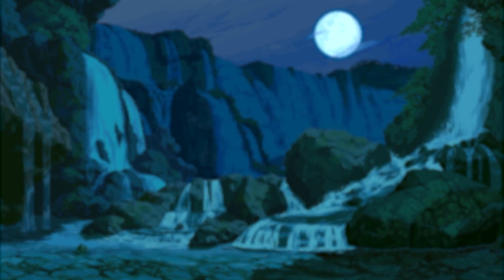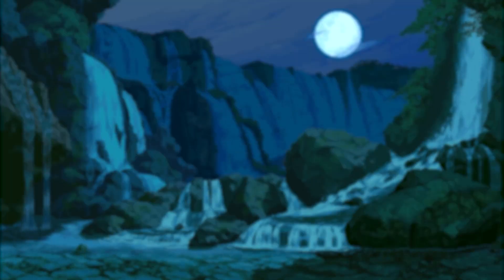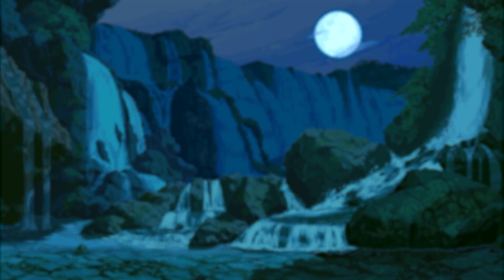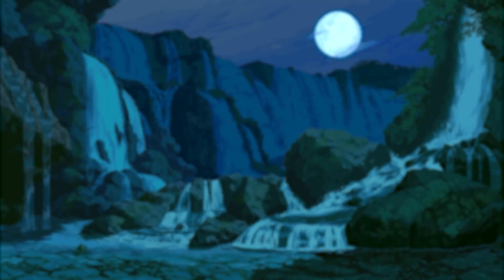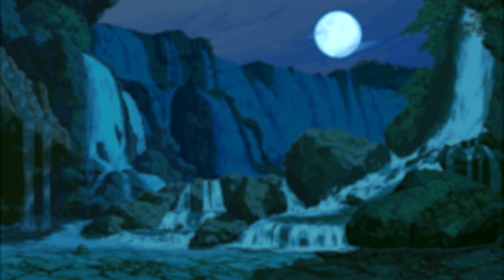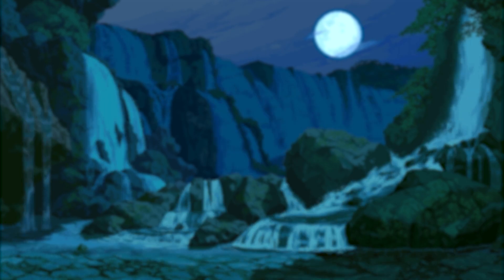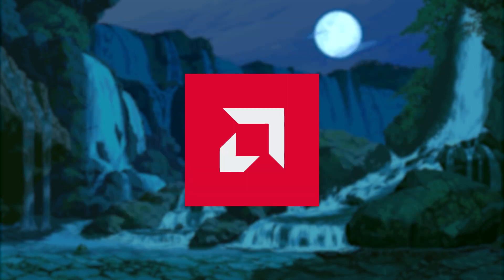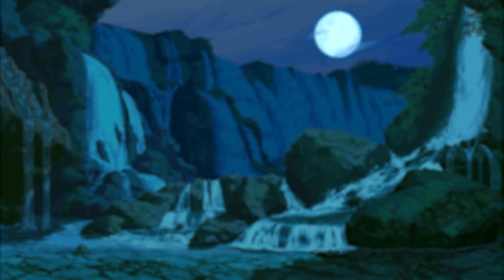How to REMOVE ALL Screen Tearing WITHOUT Using VSync!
In this video, I show you guy's how to remove all screen tearing without the use of Vsync. Vsync causes lots of stuttering which can make games unplayable. Instead you can use driver side fixes and other methods.

Intro: 00:00
Method 1: 00:52
Method 2 (BEST): 01:35
Outro: 02:20